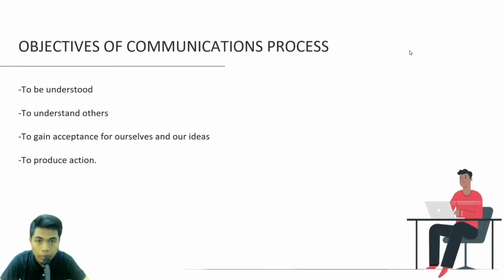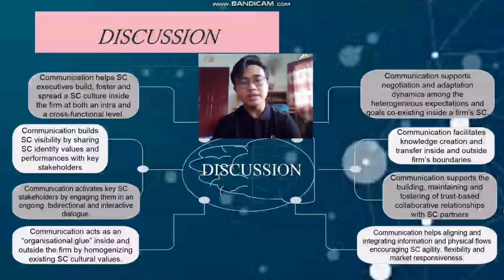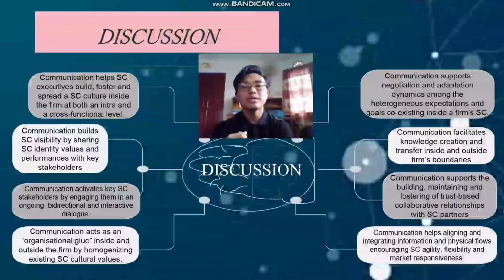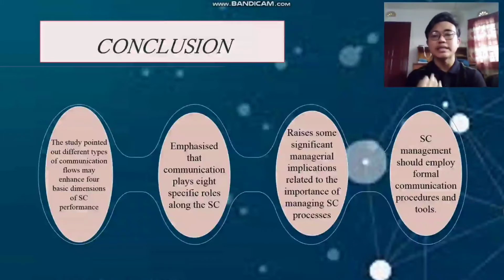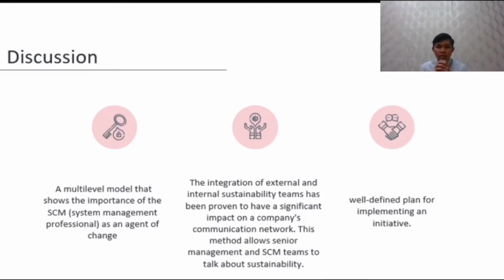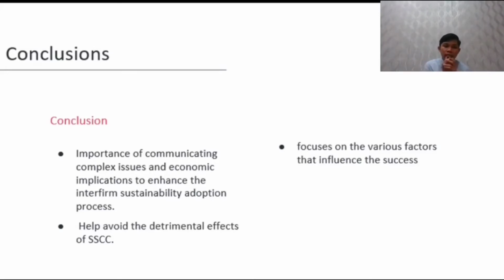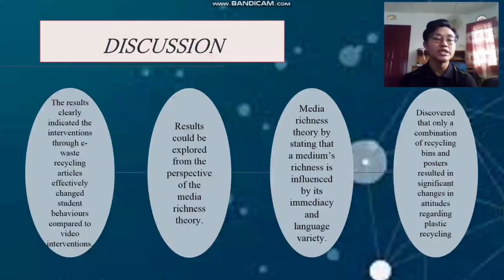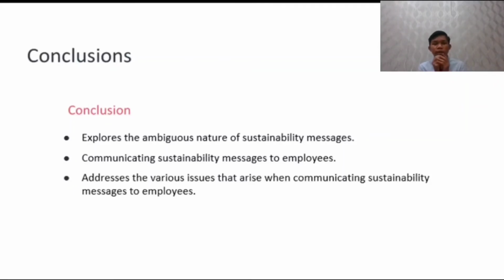IMD121_GROUP JIM1102C_ARTICLE SUMMARY_PRESENTATION (COMMUNICATION PROCESS)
Assalamualaikum Madam Rashidah ..this is our presentation video hope you enjoy the video
Groups Members:
1)AMIRUL FAHMI BIN MAHYUDDIN (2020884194)
2)AHMAD ZIKRI HAZIM BIN MOHD PUZI (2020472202)
3)AKIF IKHWAN BIN ANUAR (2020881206)
DANIAL HAFIY BIN ROFAI’AI (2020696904)
4)MUHAMMAD AZMIN SABRIN BIN
MOHD AZHARI